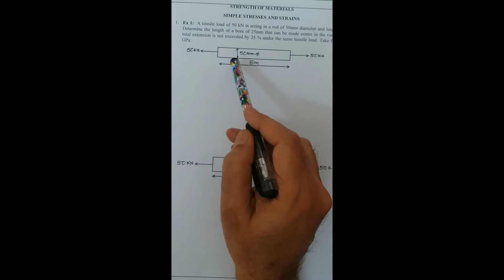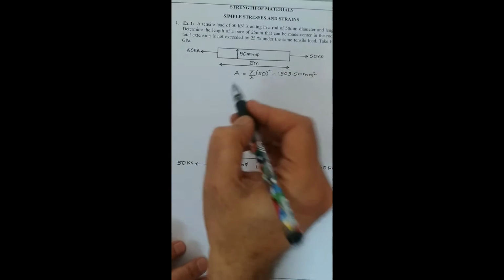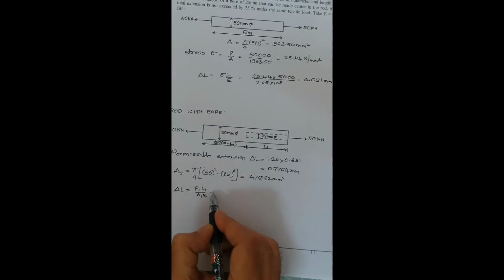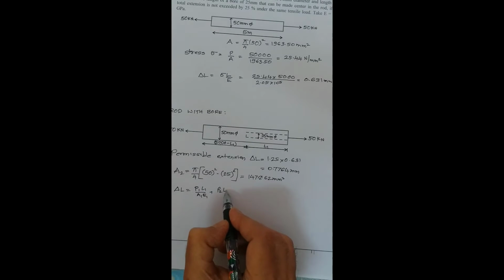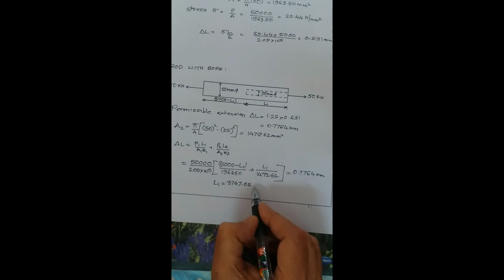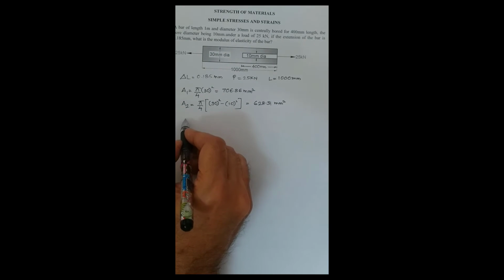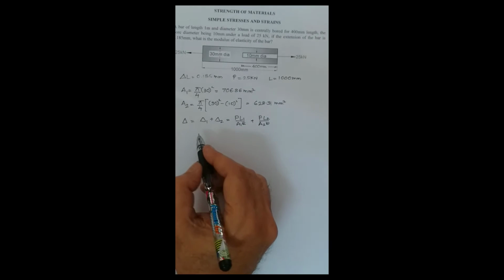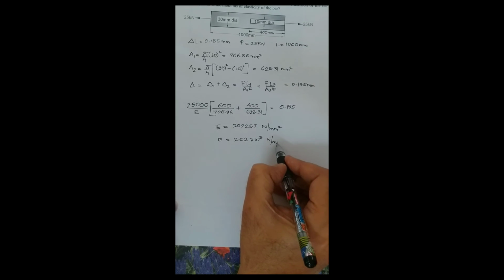SIMPLE STRESSES AND STRAINS SOLVED EXAMPLES PART 2